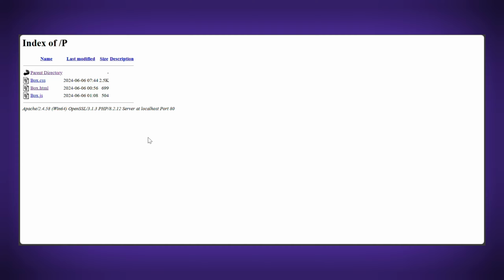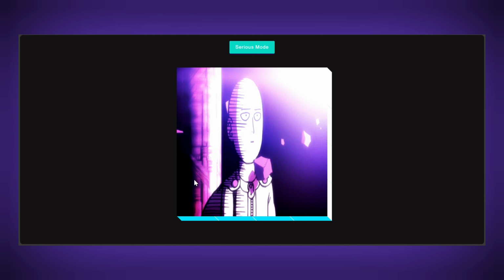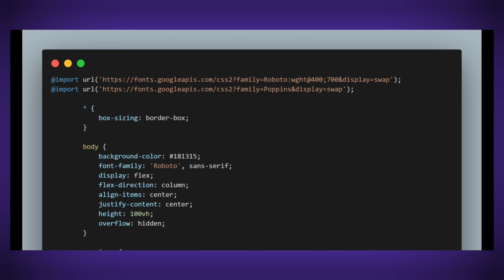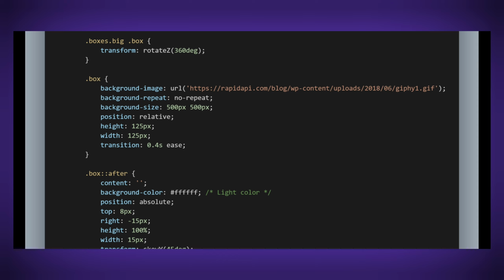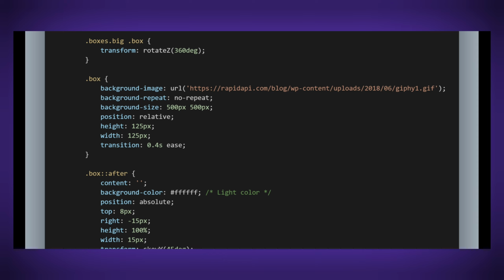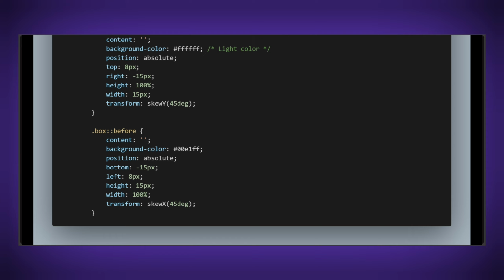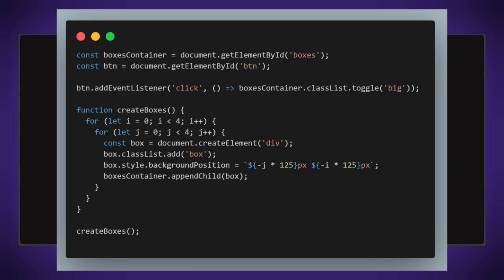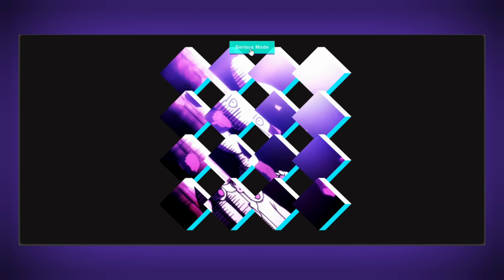3D boxes background using HTML CSS JavaScript | Scratch_Start